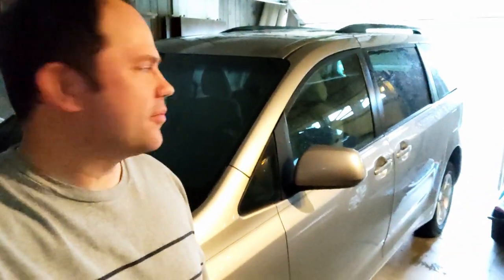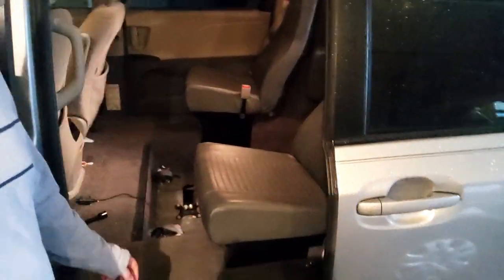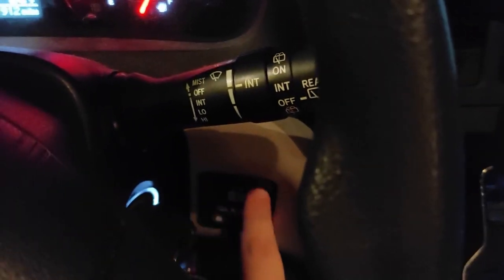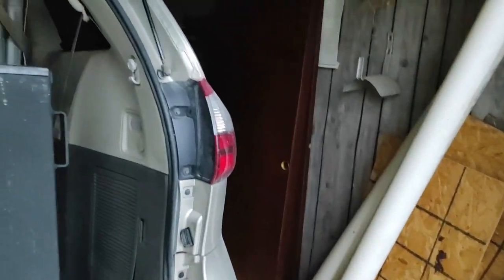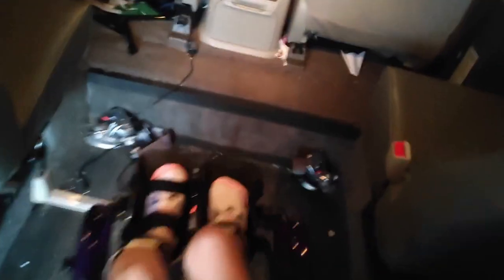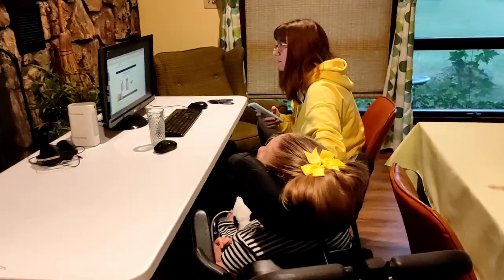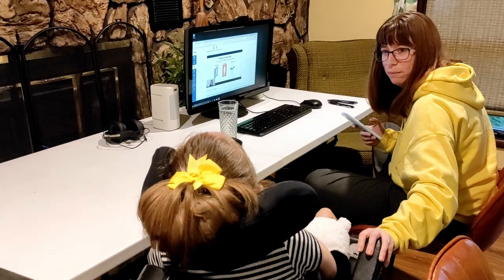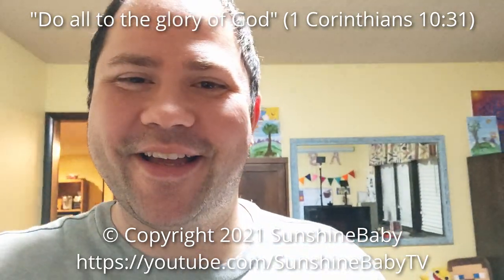The PERFECT Wheelchair-Accessible Van System!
We love Raelynn's wheelchair van! It's really the perfect system because it's so easy to get her in and out quickly. It uses the QLK-150 made by Q'STRAINT, and we're so glad we had this system installed in the van!

Install this Chrome extension to grow your YouTube channel.

Raelynn has epileptic encephalopathy, global developmental delay, cerebral palsy, cortical vision impairment, and I could go on and on. In fact, I'll go on a little more. Raelynn is quadriplegic. She has a gastro-jejunal (GJ) tube. She has a vagus nerve stimulator (vns). She uses a shaker vest, nebulizer, and a cough assist machine daily to help her breath better.